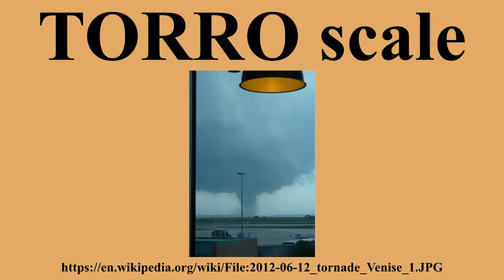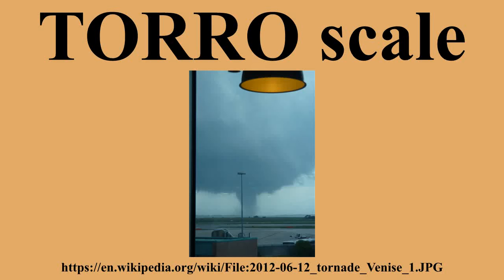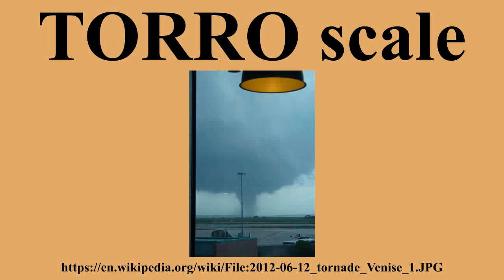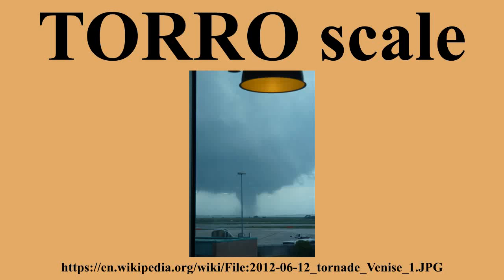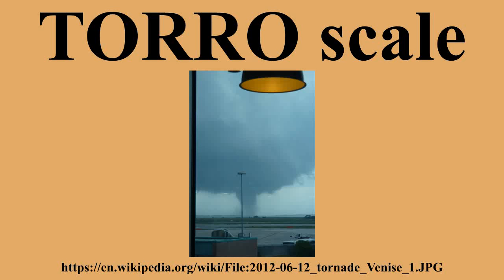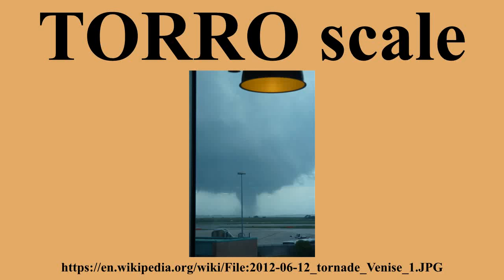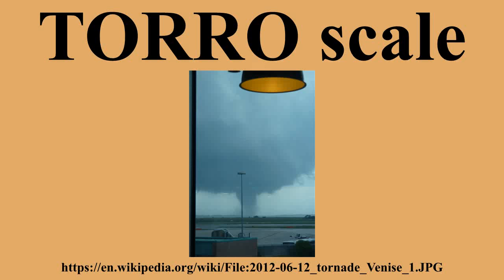TORRO scale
Ad-free videos.

The TORRO tornado intensity scale is a scale measuring tornado intensity between T0 and T11.It was proposed by Terence Meaden of the Tornado and Storm Research Organisation , a meteorological organisation in the United Kingdom, as an extension of the Beaufort scale.

---Image-Copyright-and-Permission---
About the author(s): Pierre cb
---Image-Copyright-and-Permission---